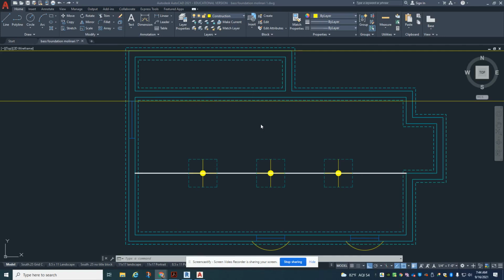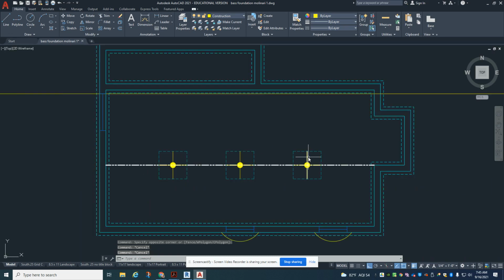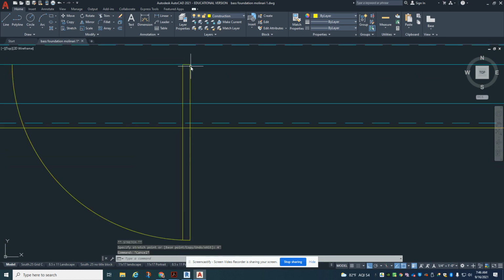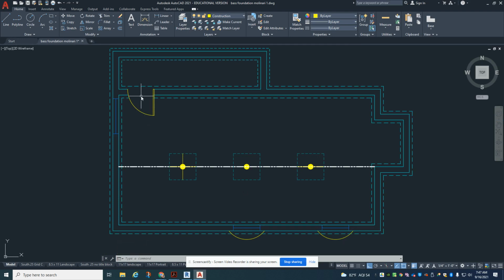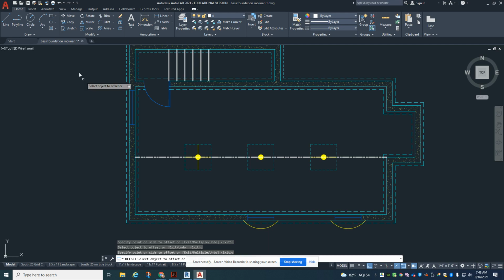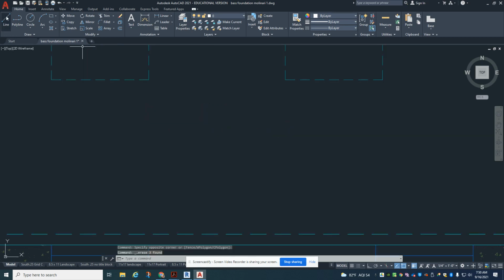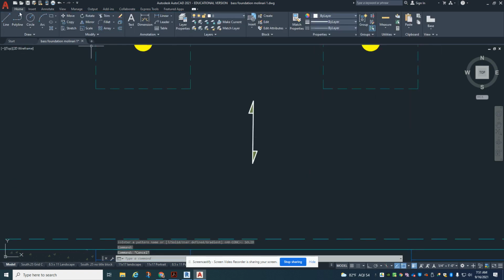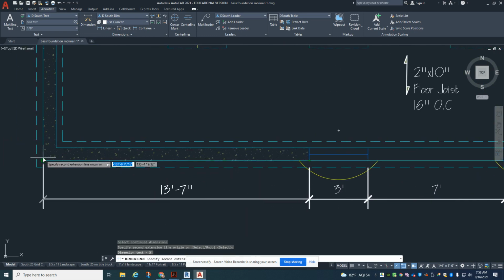#7 Bass Foundation 3